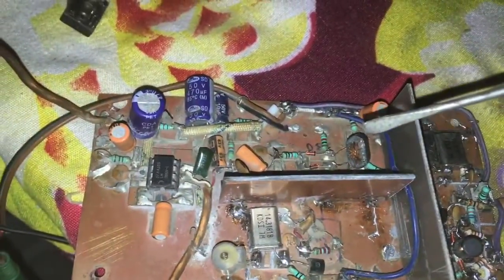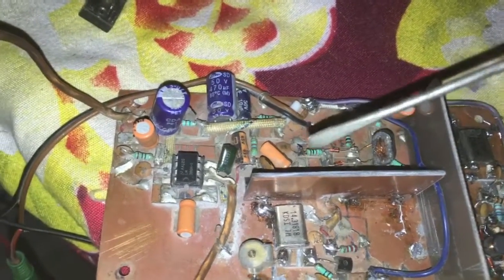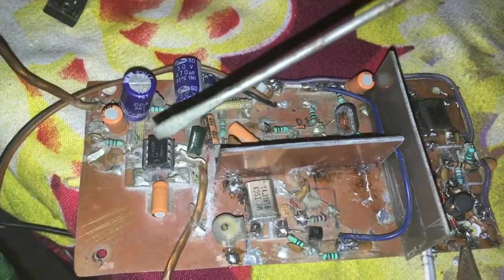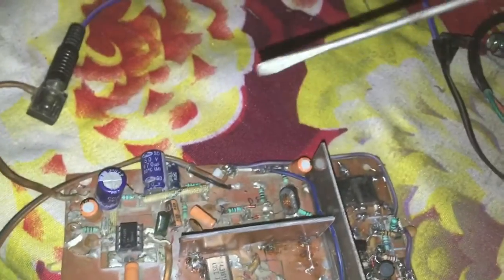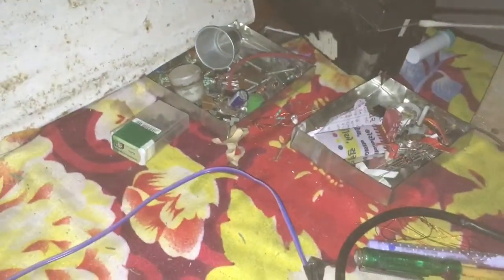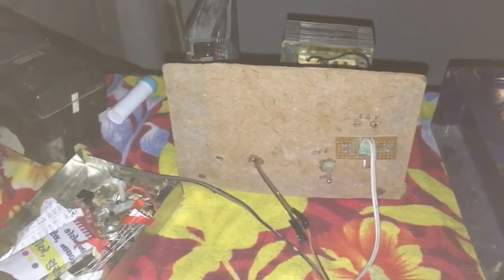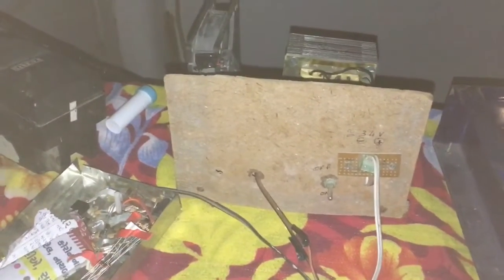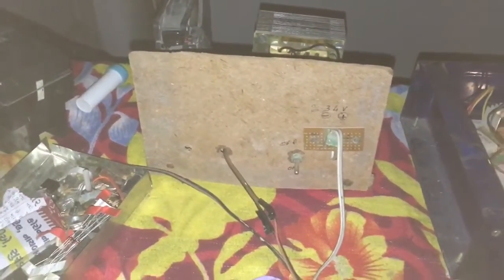cq 14.315 mhz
Here is an experimental set up for making the cq call. You may read my blogs for detail
Dc receiver separate power supply and qsk used. It has its own antenna . TX chain has different power supply and separate antenna . Used dummy load ! He he . Sounds nice . Needs to be boxed . Kept promise of making it work.